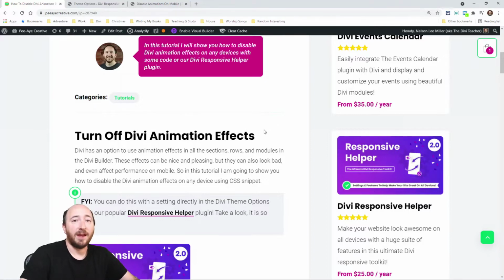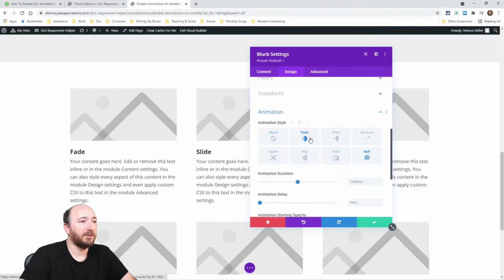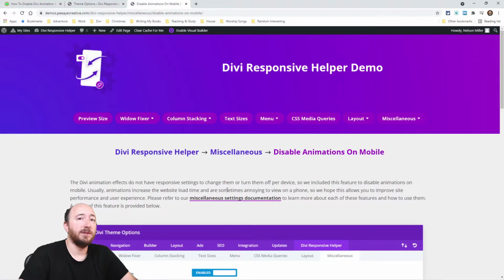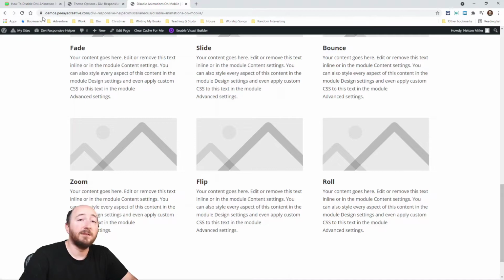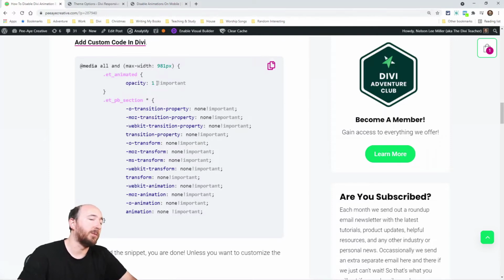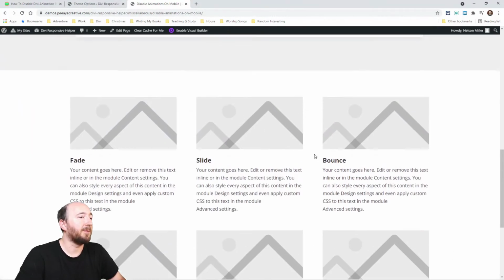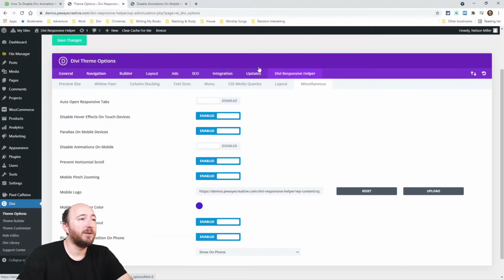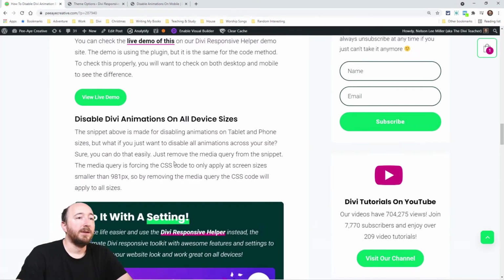How To Disable Divi Animation Effects On Mobile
In this tutorial I will show you how to disable Divi animation effects on any devices with some code or our Divi Responsive Helper plugin.

Divi has an option to use animation effects in all the sections, rows, and modules in the Divi Builder. These effects can be nice and pleasing, but they can also look bad, and even affect performance on mobile. So in this tutorial I am going to show you how to disable the Divi animation effects on any device using CSS snippet.

Most Divi settings have responsive options to enable or disable on Desktop, Tablet, and Phone, but not animations! That’s right, if you use animations they are automatically enabled for all devices sizes. This may concern you, and it probably should. Our goal is to preserve the effects on desktop, but disable them on mobile. To do this, we are going to use a CSS snippet.

FYI: You can do this with a setting directly in the Divi Theme Options with our popular Divi Responsive Helper plugin!